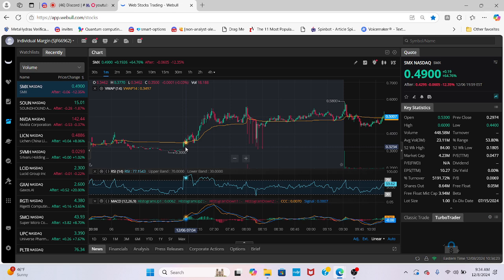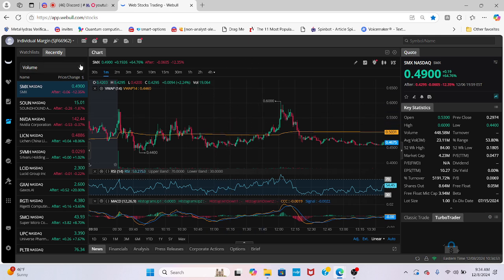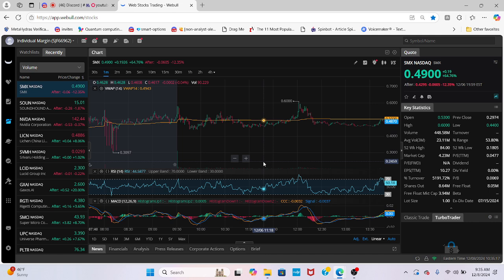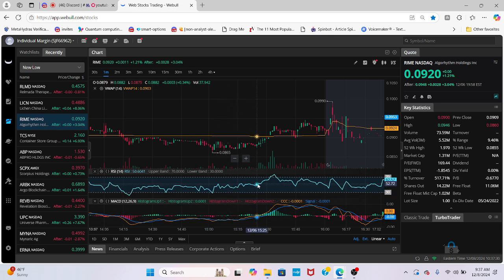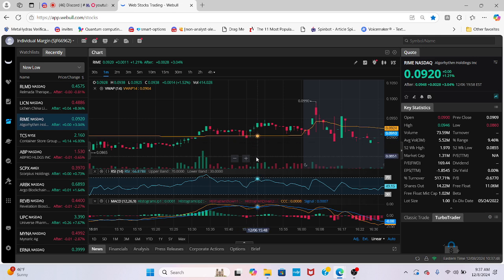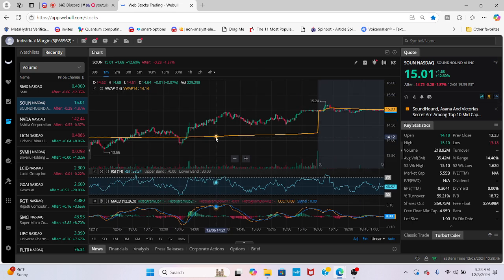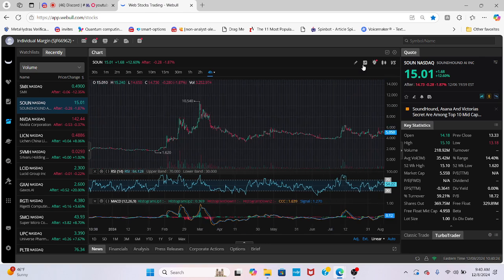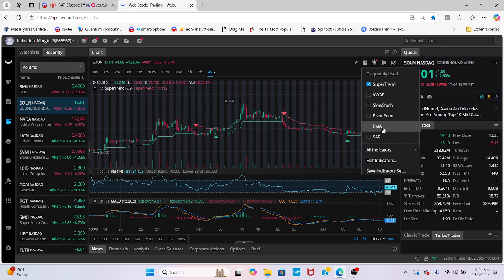How to Trade Breakouts & Avoid False Signals Like a Pro!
Master the art of trading breakouts and avoid getting trapped by false signals! In this video, I’ll teach you how to identify genuine breakouts, spot false signals, and use technical analysis to time your entries and exits perfectly. Learn key strategies for trading chart patterns like triangles, flags, and channels, along with tips for setting stop losses and managing risk. Whether you’re a beginner or an advanced trader, this guide will help you trade smarter and more confidently. Watch now to start profiting from breakouts!